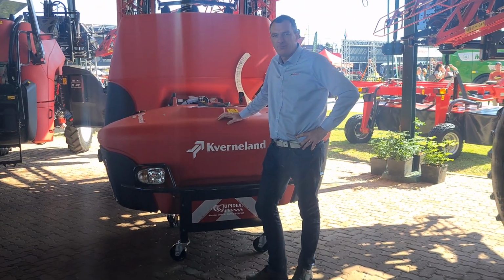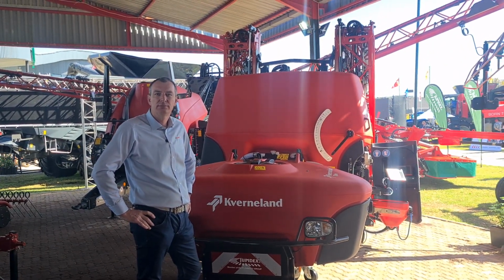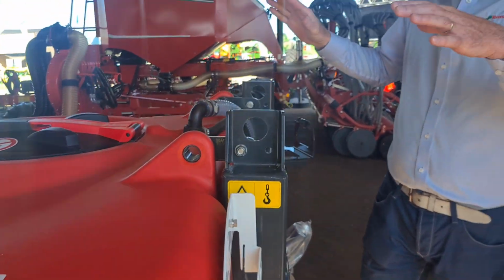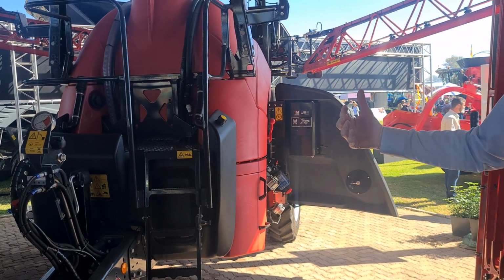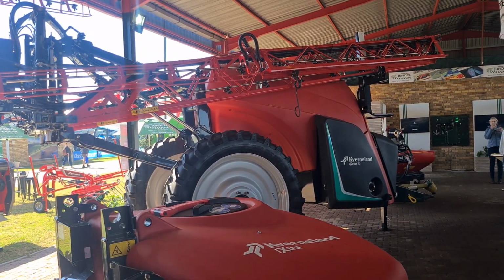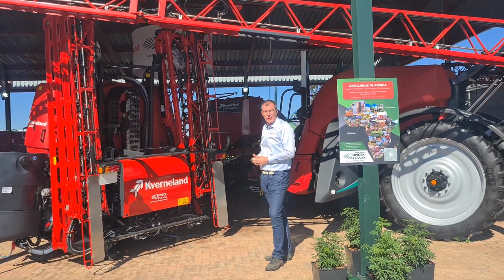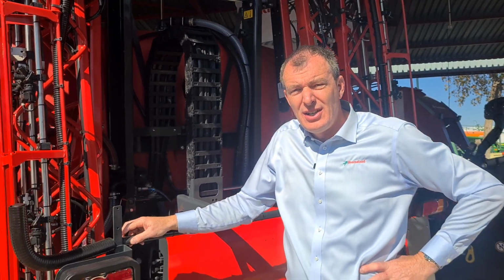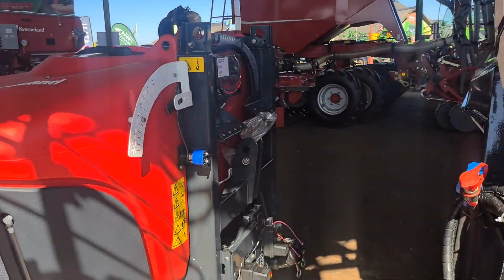Kverneland spuit deur Jupidex op Nampo 2023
Bert van Kverneland verduidelik vir ons hoe die kombinasie spuite werk by die Jupidex stalletjie hier op Nampo 2023.